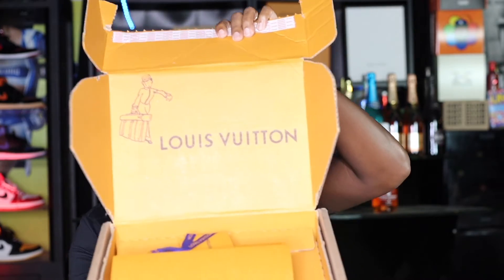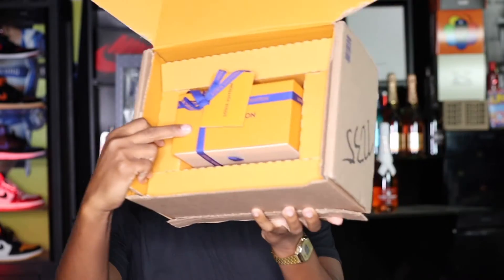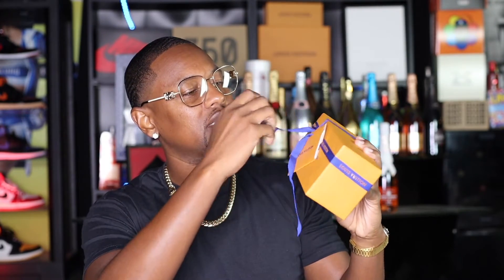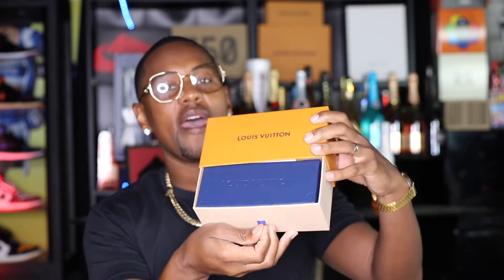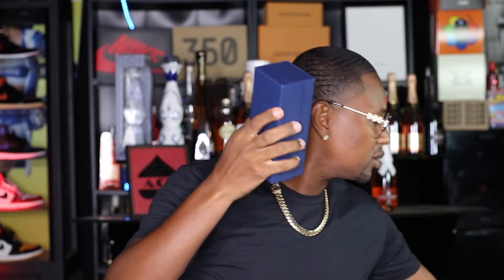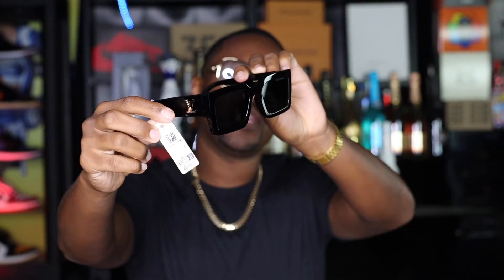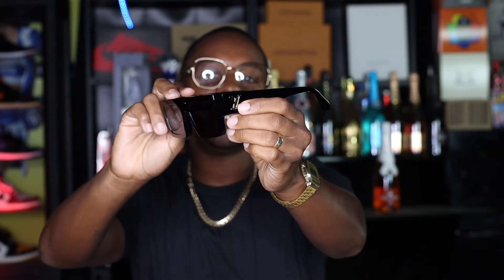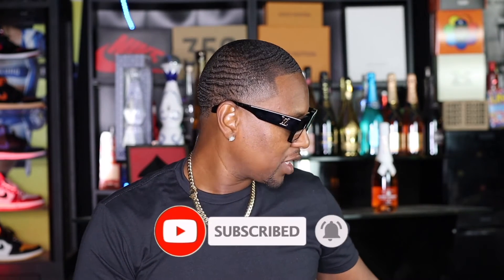Louis Vuitton Clash Sunglasses Unboxing & Review Black/ Gold Colorway Summer 2023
In this video I unbox and review thenew Louis Vuitton Clash sunglasses in the Black/Gold colorway. I give my first thoughts and reasons for buying these glasses. Overall a very nice, clean and stylish pair to own. They look good and would be perfect for bright colors and dark colors. Would be good to wear all year.

Link to the glasses below